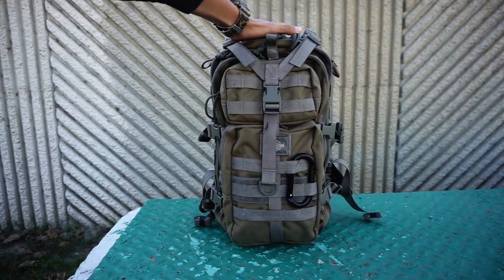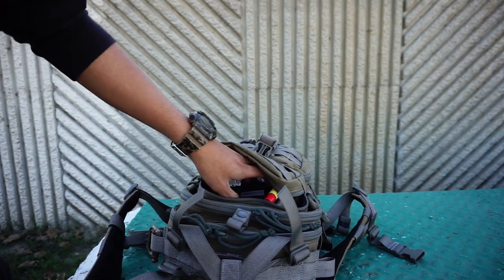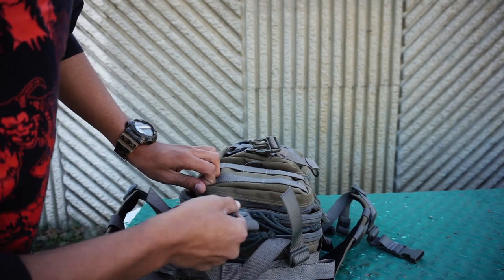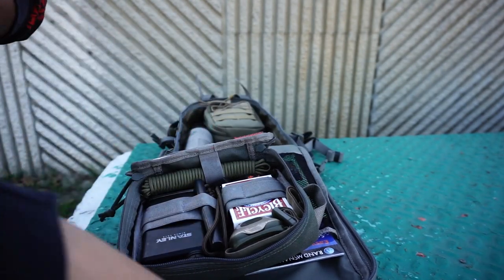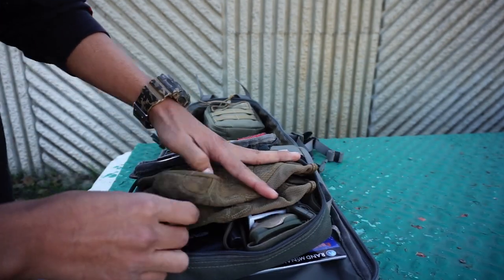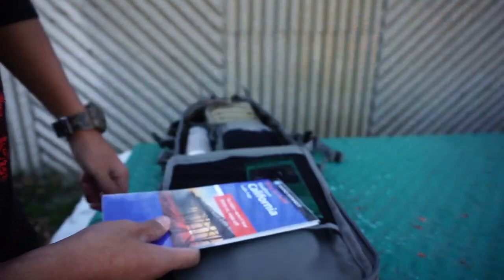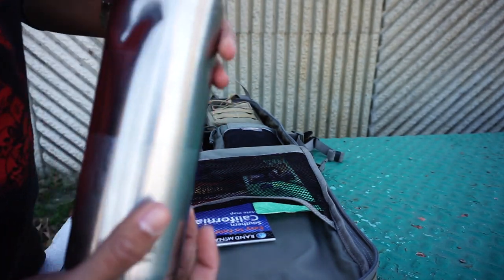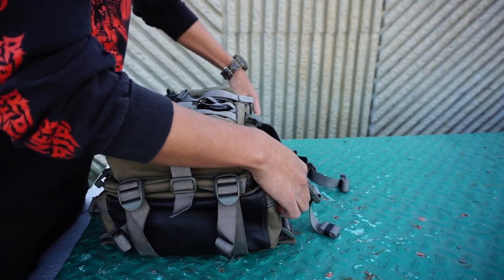Maxpedition Falcon II EDC Loadout!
Recently did a write-up on my Maxpedition Flacon II backpack that I have set up for my EDC on thedeadleg.com. I also promised a video at the end of that post, so here ya go. This is simply a loadout video for all the maxpedition gear heads like myself!

Let me know what you think I'm missing or how this compares to your setup in the comment section below!

Get some of the gear I carry here!:

- Black Scout Survival Tac Light
- Maxpedition Falcon II Bacpack
- Maxpedition Fr-1 Medical Pouch
- Maxpedition Beefy Pocket Organizer
- Maxpedition Mini Pocket Organizer
- Klean Kanteen
- Leatherman Signal
- Titan Survival Firesteel
- Titan Survival Warriorcord
- Petzl Tactikka + RGB Headlamp
- Snow Peak Titanium Spork